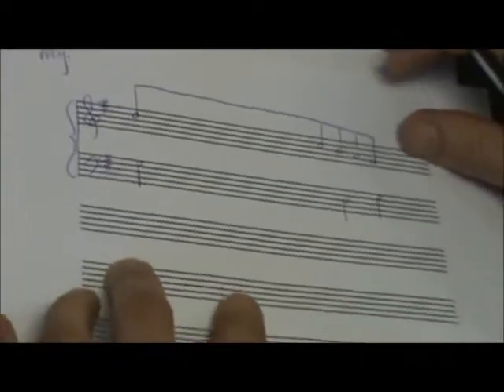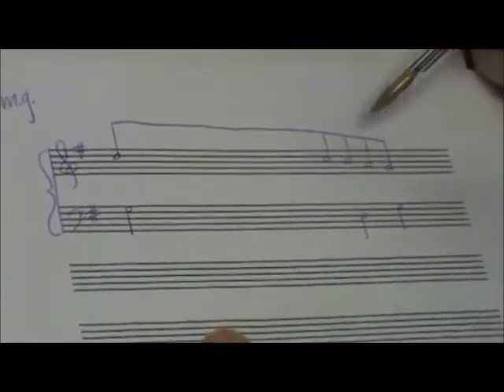Creating a Middleground Sketch of K. 283, the first phrase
Austin Patty demonstrates how to create a middleground Schenkerian sketch using the first phrase of Mozart's piano sonata, K. 283.